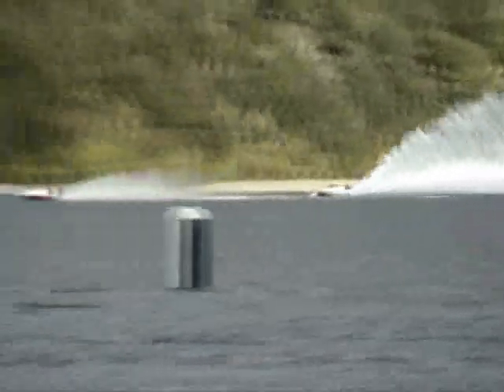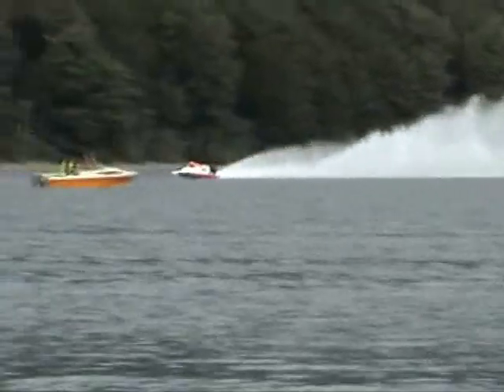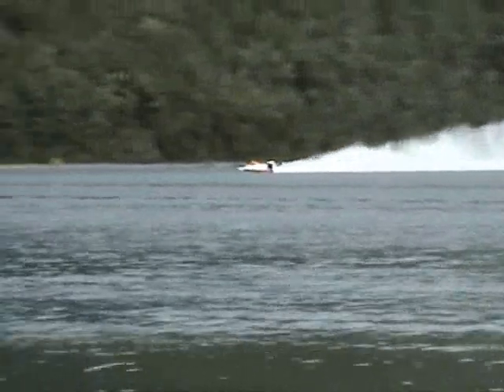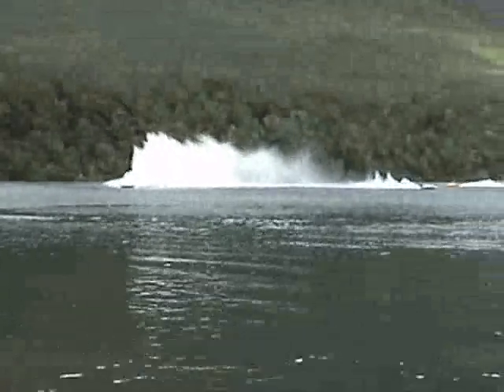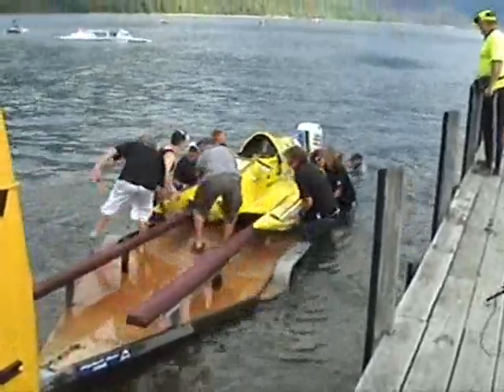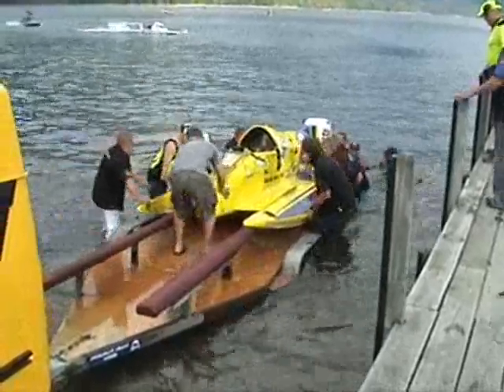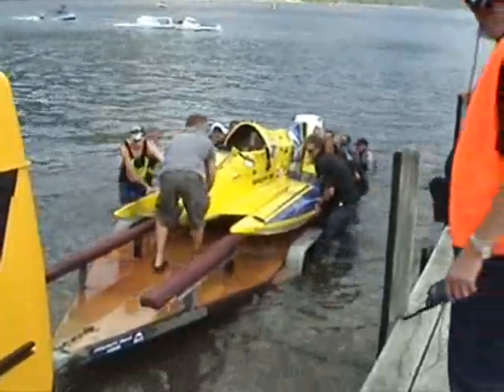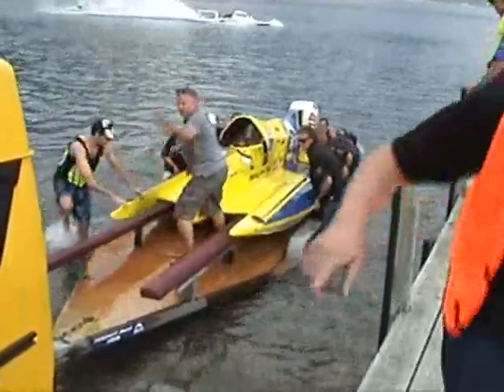Rotoiti King of the Lake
Beach start with the f1 Tunnels and David Alexanders GP Hydro Annihilator 2 .End of clip has some footage of Luke Sharpes f1 tunnel after it holed during race.